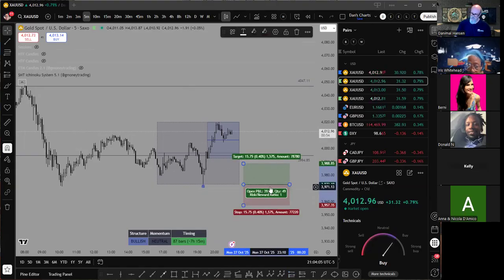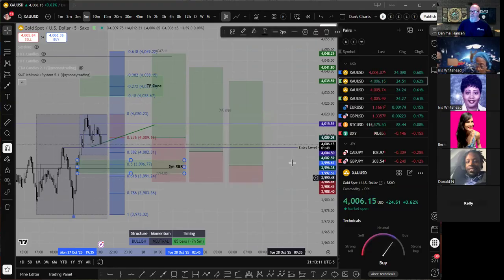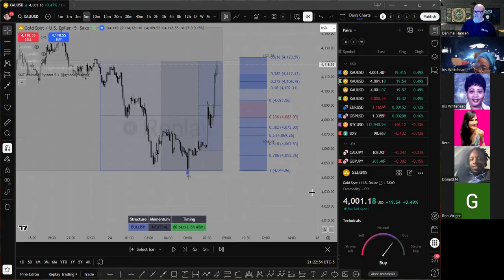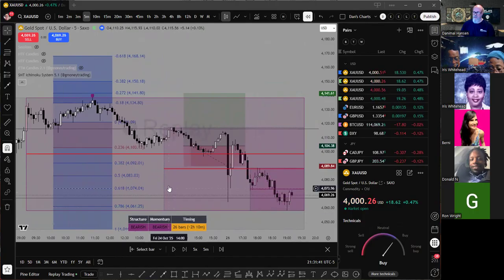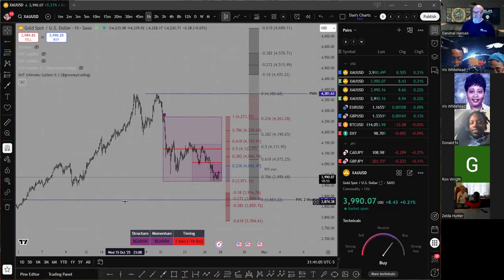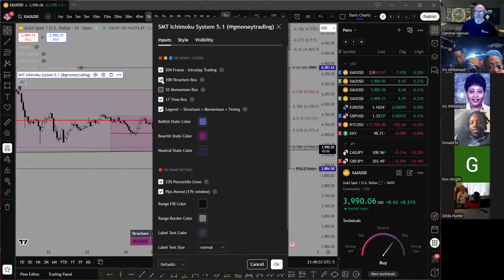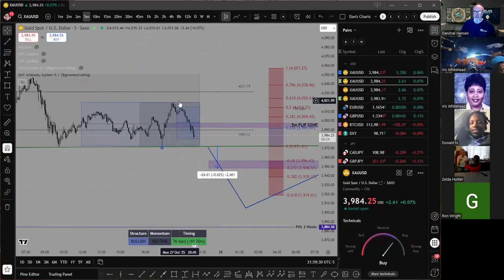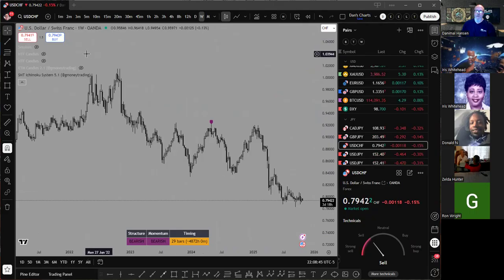Titan Circle Study Group – Mon. October 27, 2025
This is a space for traders of all experience levels to connect, learn, and grow together. Our mission is to analyze markets, refine strategies, and build a strong foundation through shared knowledge and disciplined practice. Whether you’re here to ask questions, share insights, or stay sharp with your trading skills, you’re in the right place. Let’s support one another, stay focused, and make the most of this journey—glad to have you with us!

This is Open to the Community.

Topic: Where to place Fib Tool and SMT Boxes 5.1